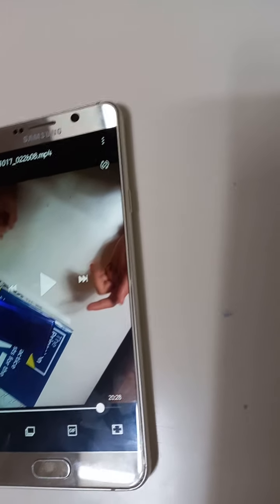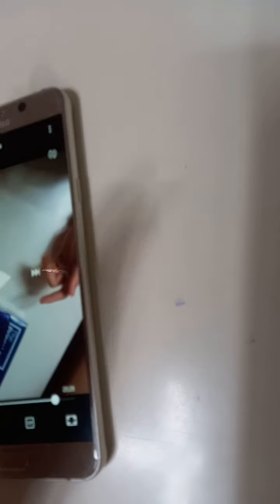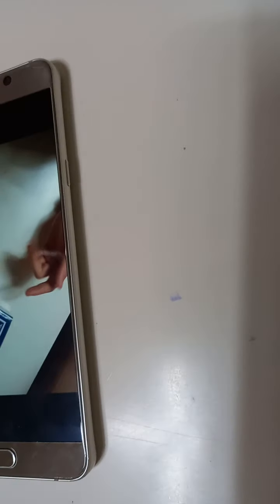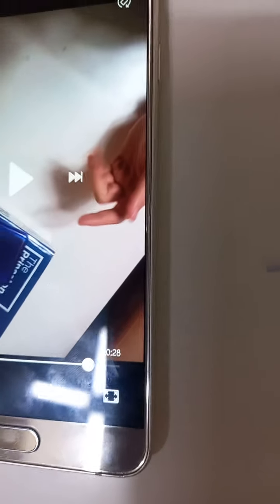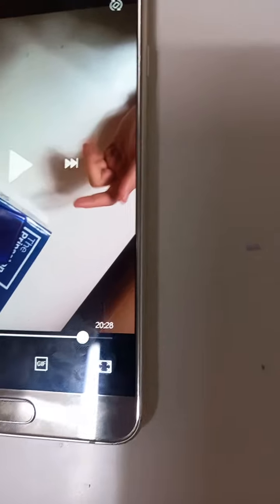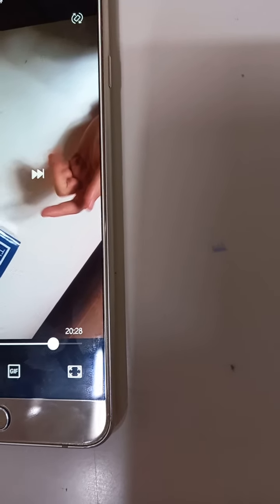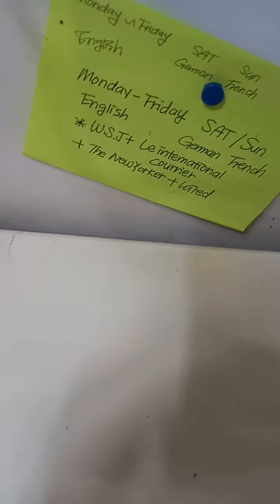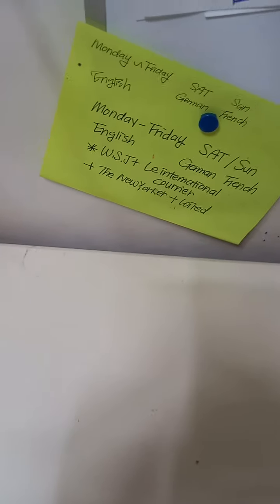17 October 2020